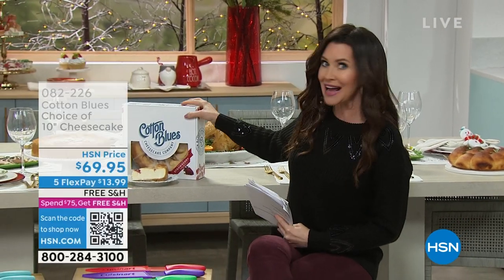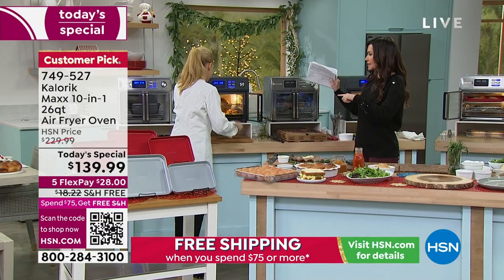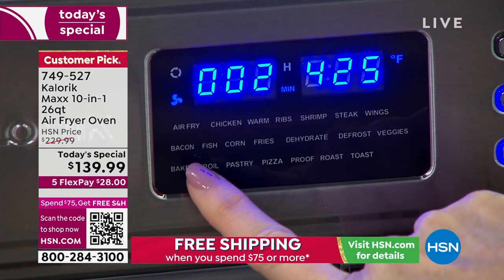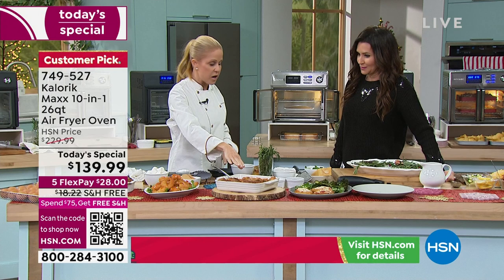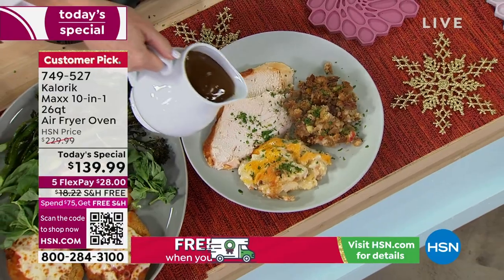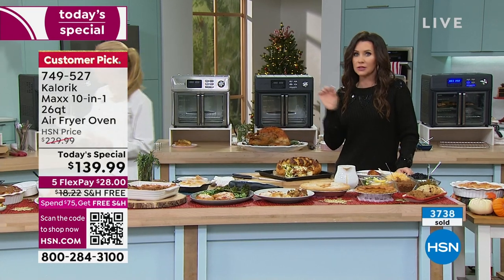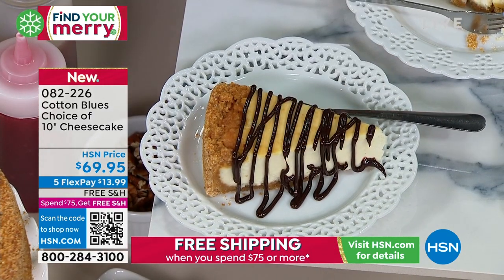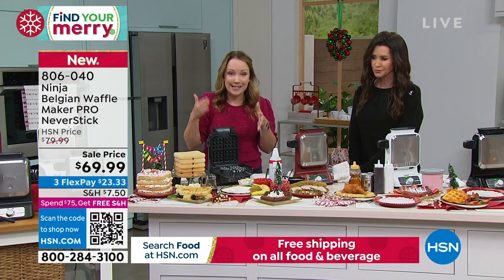HSN | Your Holiday Kitchen - Kalorik 11.08.2022 - 11 AM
Serve up your best this holiday with kitchen innovations that turn up the yum, from Kalorik.